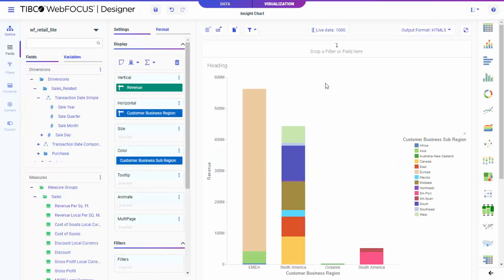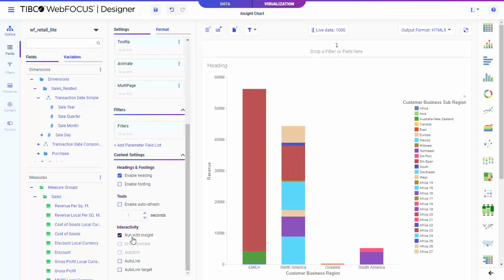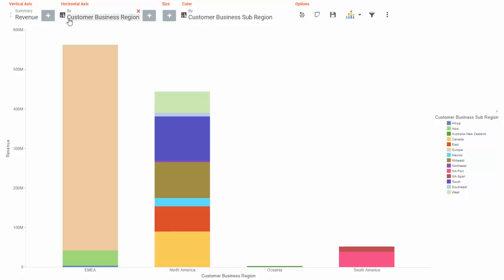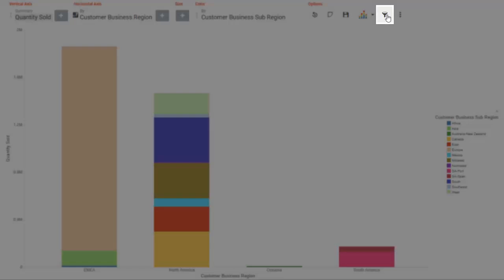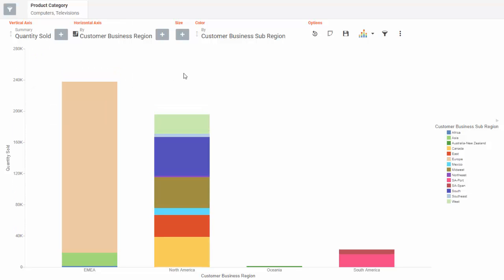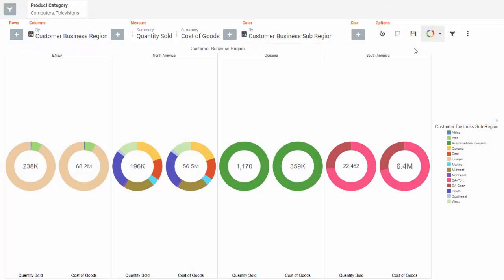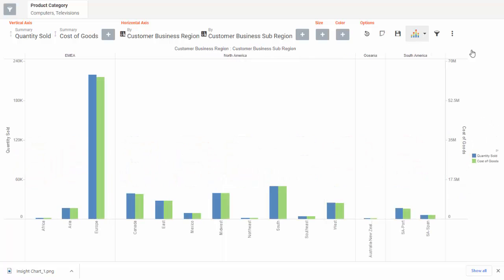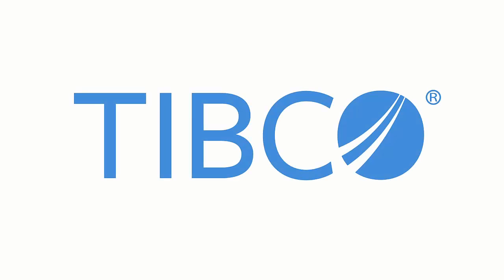How to Use Insight to Analyze Dynamic Charts (8207.28)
Learn how to use Insight to make significant modifications to your content during run time quickly and easily.